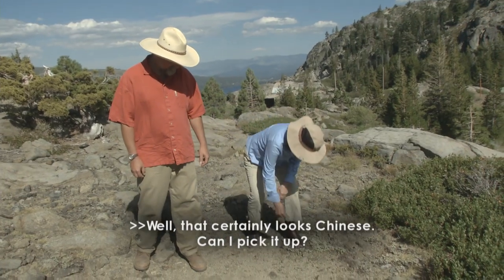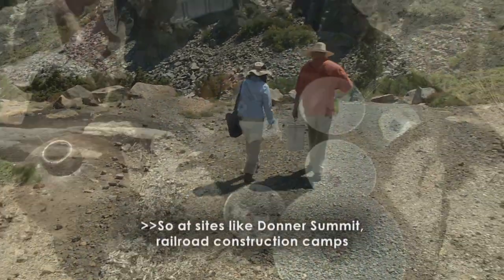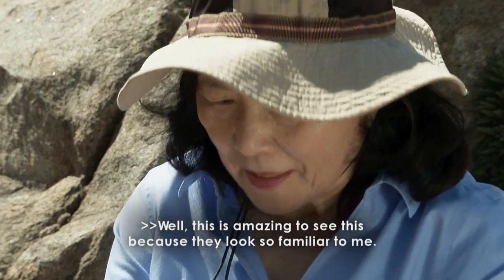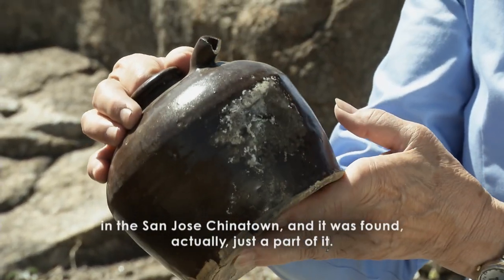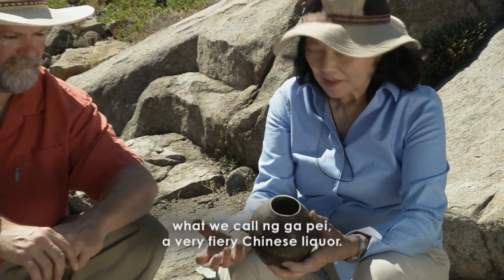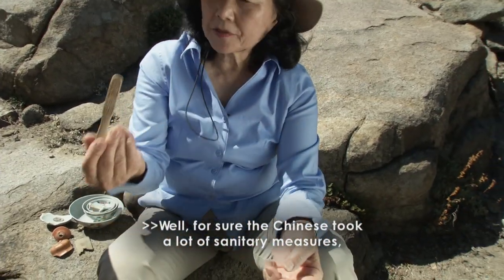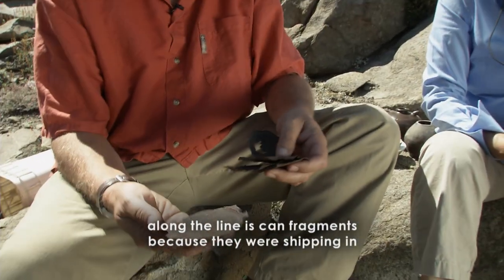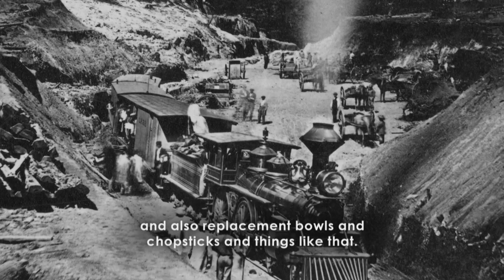Chinese Artifacts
Donner Memorial State Park Visitor Center presents this film documenting the history of Chinese influence on the transcontinental railroad in California through historical artifacts.